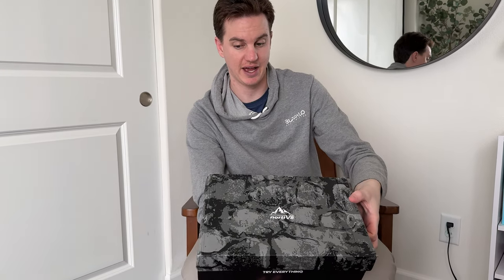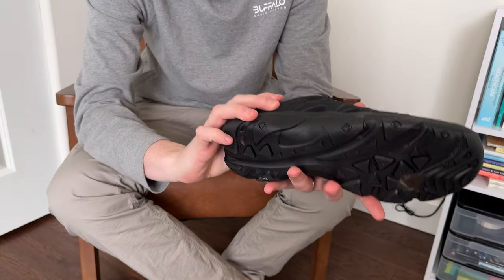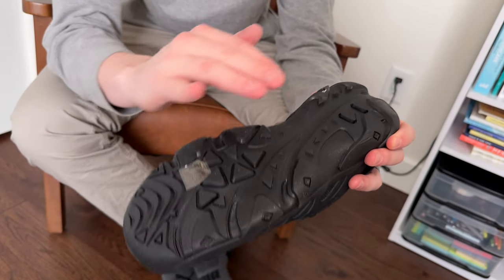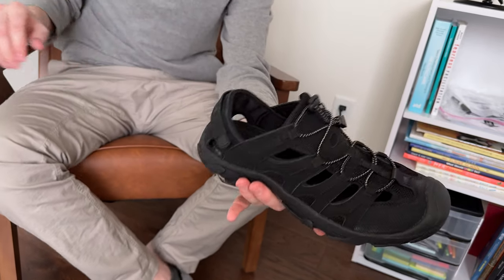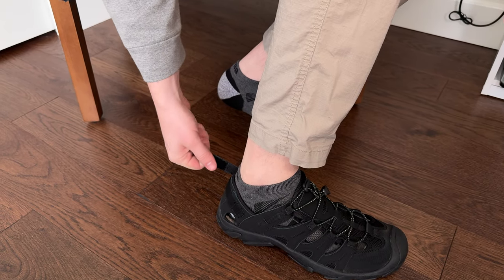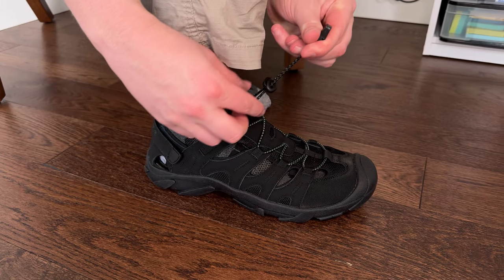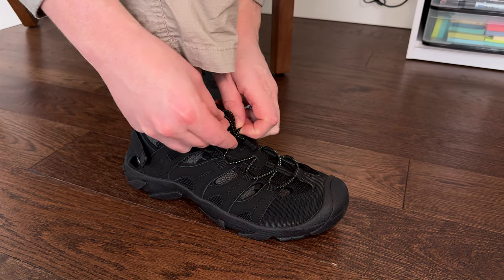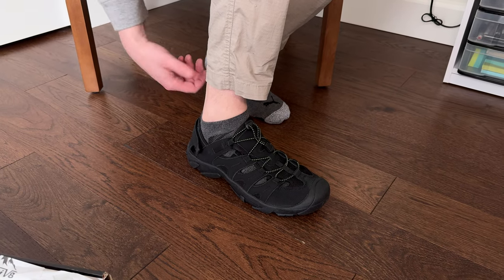See how these NORTIV 8 Men's Sandals fit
If you're in need of a pair of men's sandals that can work of hiking or water shoes, check this pair out